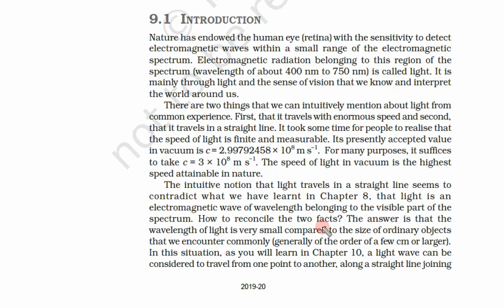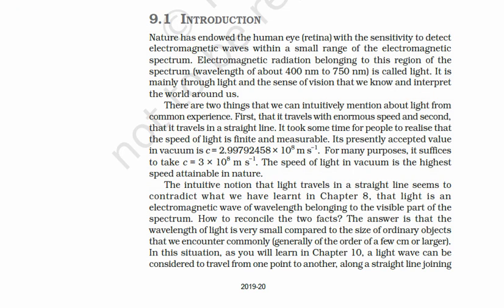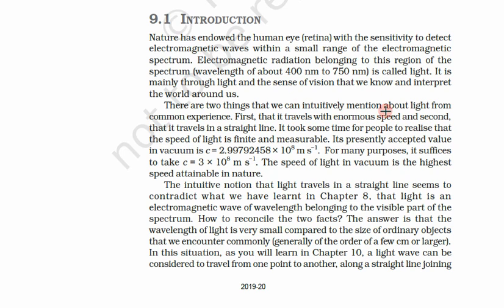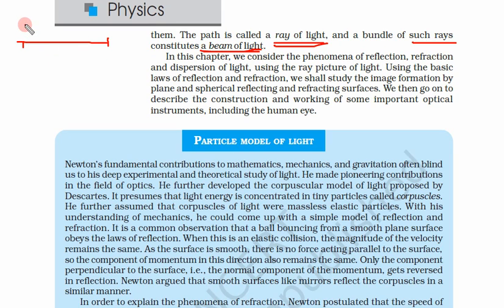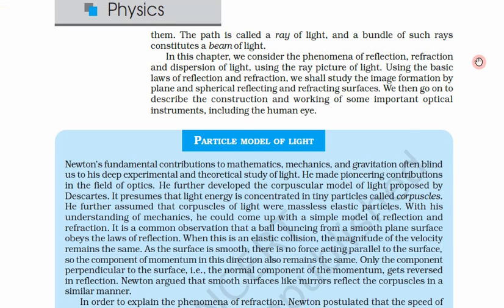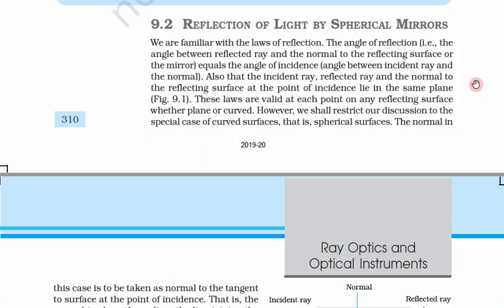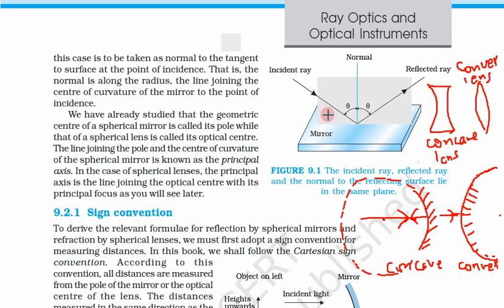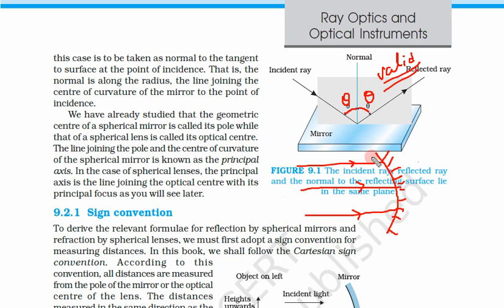Class 12th, Subject Physics, Chapter 9, Day 1, Video 2